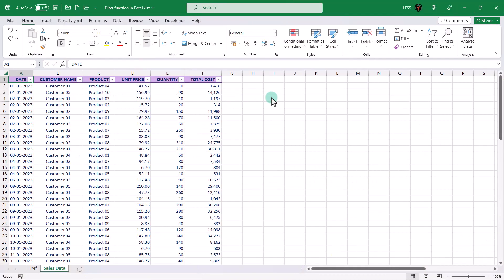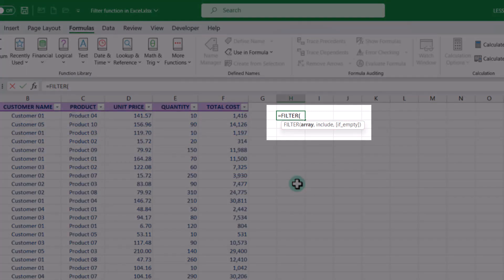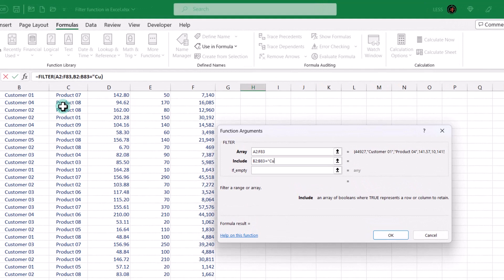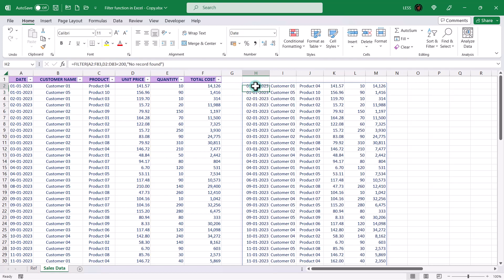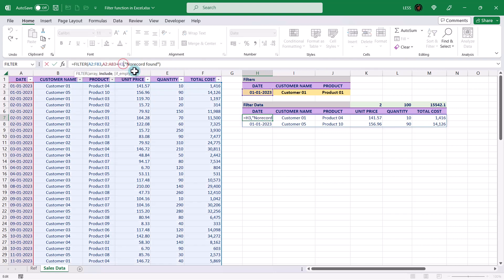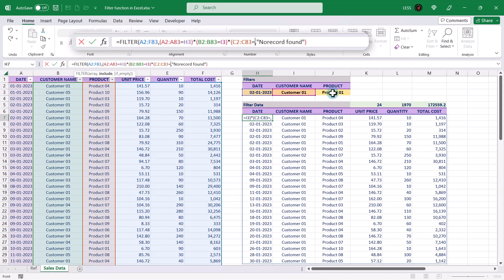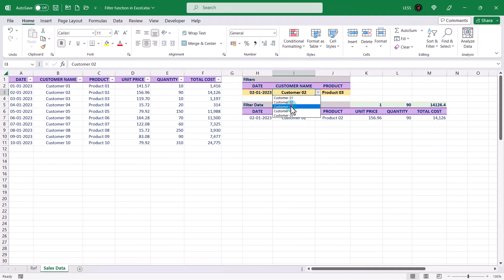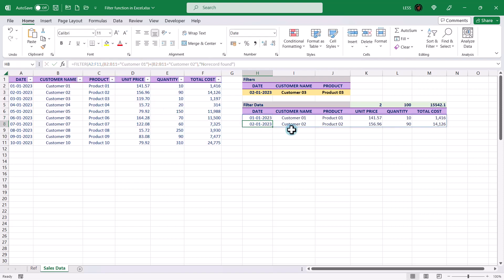02 FILTER Formula in Excel | Filter Functions | Dynamic Array Function | Excel 365 | Excel 2021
In this video, we'll explore Filter Formula in Excel. Alternatively, it is called the Filter function. The Filter Formula or Filter function is a dynamic array function available in Office 365 i.e. Excel 365. It is now also available in Excel 2021.

00:49 What is the filter formula or function
01:19 Understand the syntax of the filter function
03:09 Detailed explanation with examples
05:26 How to use AND condition and OR condition in a filter
12:29 Filter Function benefits and advantages of it over the Manual Filter